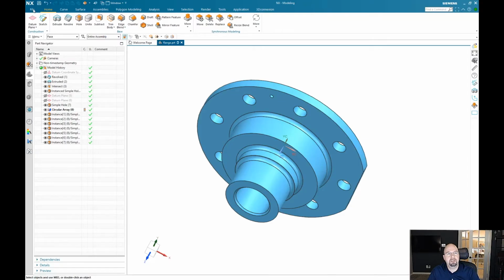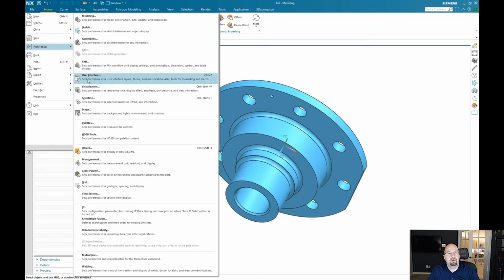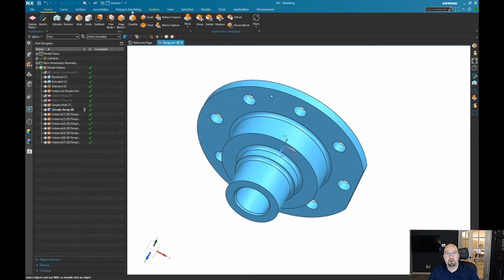How to Enable Dark Mode in NX 1926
View the NX user interface in a dark mode. This mode turns all your toolbars and feature options in a dark theme appearance. To turn it on, go to File, Preferences, User Interface. Under the Theme Category, choose the Type dropdown and select Dark.